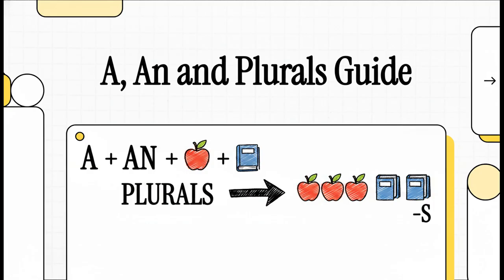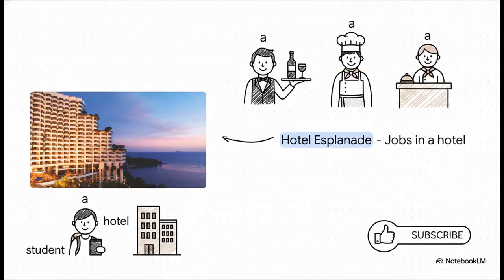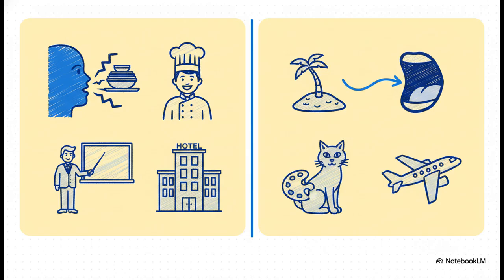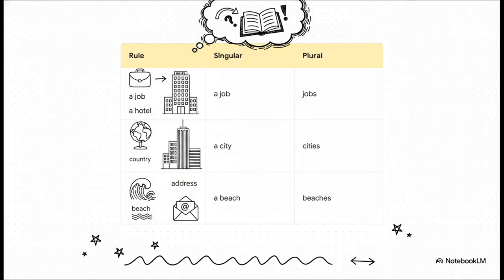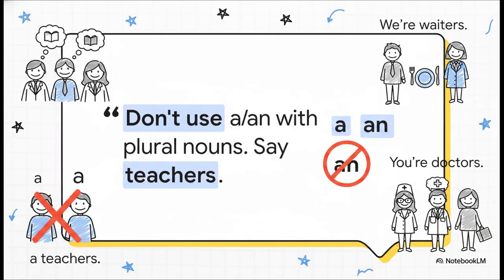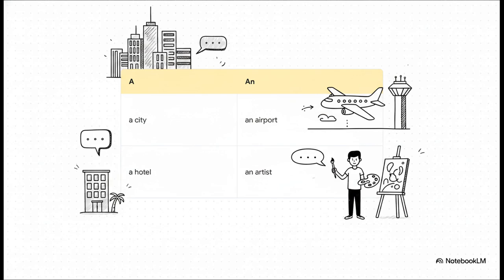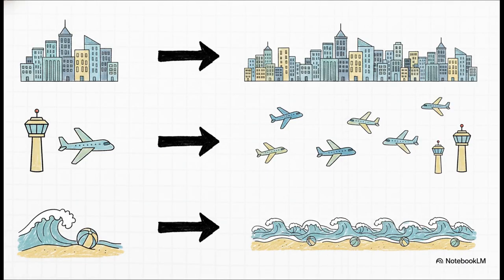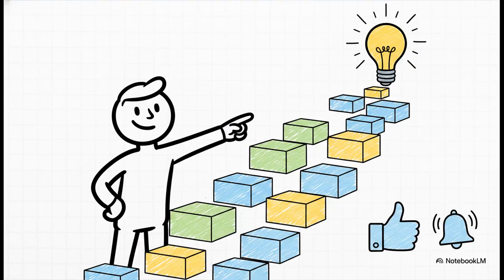A, An and Plurals Guide 02c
Articles and Plural Nouns
1 fuente
24 may 2026
Este material educativo de National Geographic Learning ofrece una guía práctica sobre el uso de artículos indefinidos y la formación de sustantivos en plural en inglés. La lección explica detalladamente cuándo emplear "a" ante consonantes y "an" antes de vocales, además de las reglas ortográficas para transformar palabras singulares. El contenido utiliza un contexto laboral relacionado con la industria hotelera y diversas profesiones para facilitar el aprendizaje del vocabulario básico. Asimismo, incluye una sección de ejercicios interactivos diseñados para que el estudiante aplique la gramática mediante la descripción de imágenes y la clasificación de términos. En conjunto, el recurso sirve como una herramienta fundamental para principiantes que buscan dominar las estructuras gramaticales elementales del idioma.

¿Cómo se usan los artículos a y an en inglés?
Explícame las reglas para formar sustantivos plurales correctamente.
¿Qué profesiones y trabajos se mencionan en los materiales?